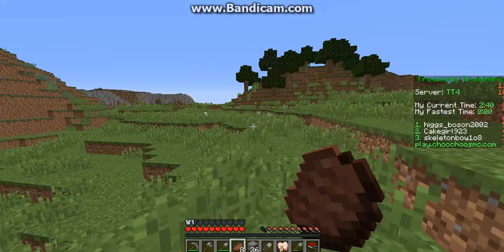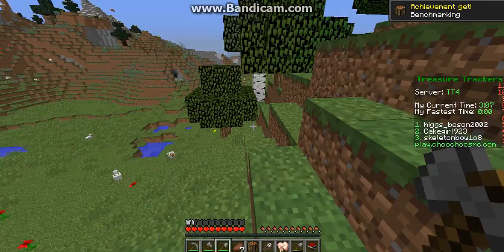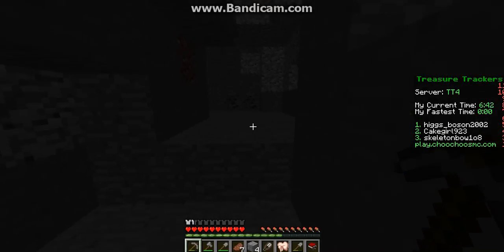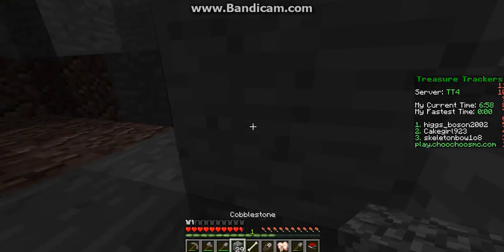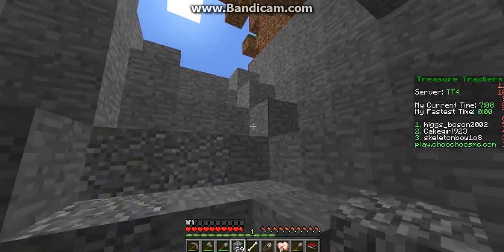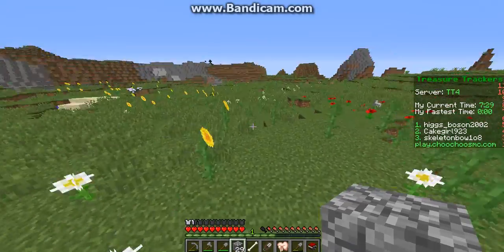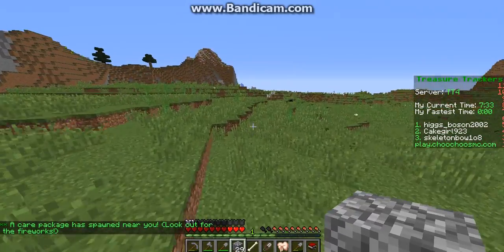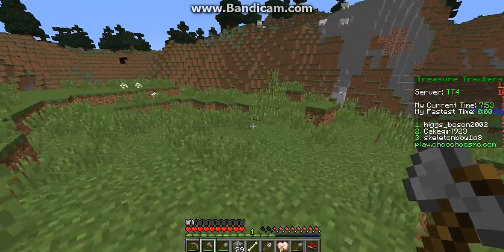Treasure Trackers| Beat the time!!